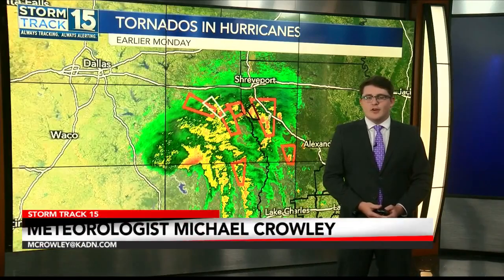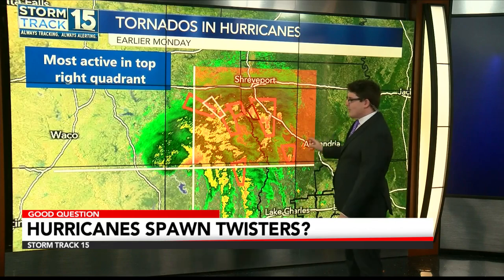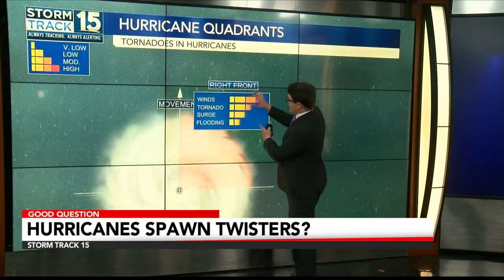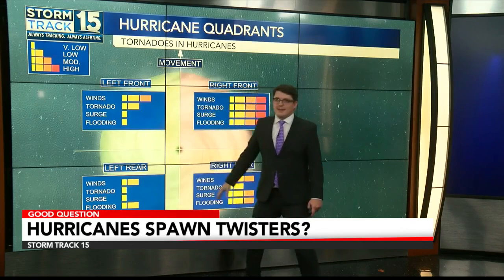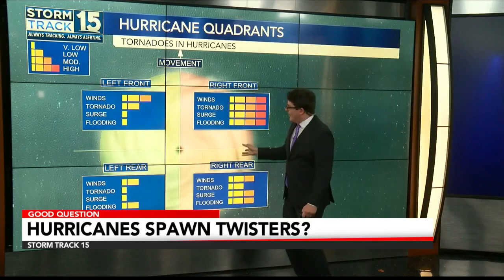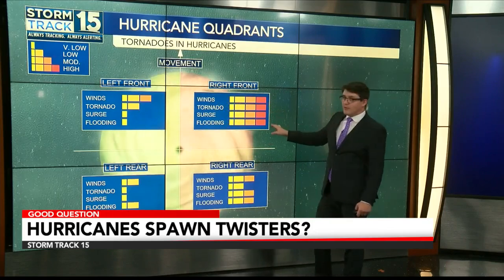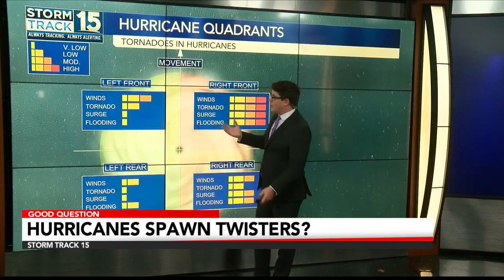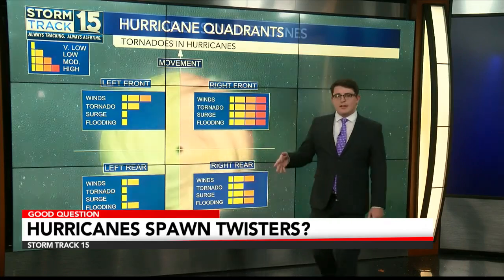Good Question: How do hurricanes spawn tornadoes?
We're no strangers to hurricanes in Acadiana and we know the risks that usually come along with these tropical cyclones. You have storm surge, damaging winds, and potential for some flooding. But another risk that many of you may not think about is the tornado aspect. So how does a hurricane spawn tornadoes? That’s a good question.